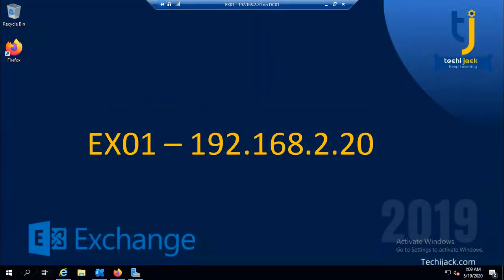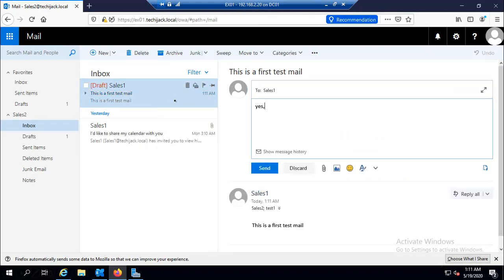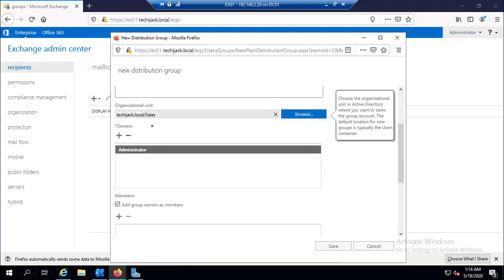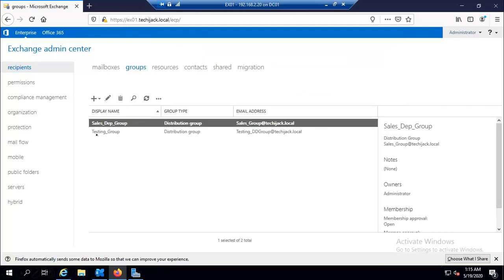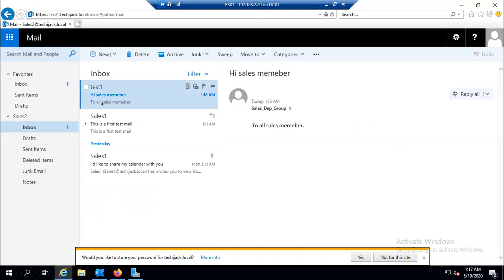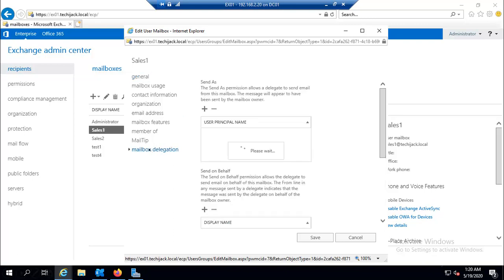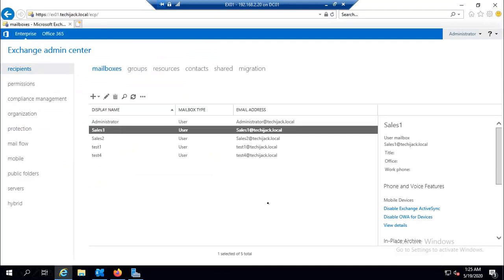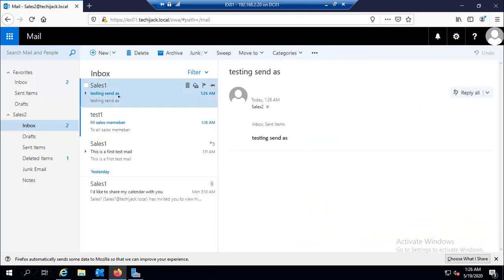How to Send As Exchange 2019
Description:  In this video of Exchange 2019 Tutorial, you will come to know how to test mail flow, create a distribution list.

We will create the distribution list and also we will test it.

Also in this video, you will learn how to configure send as permission to another user's mailbox.

After setting the send as permission on a mailbox, you will see how we can send mail as, send as.

If you want to contribute to Techi Jack.